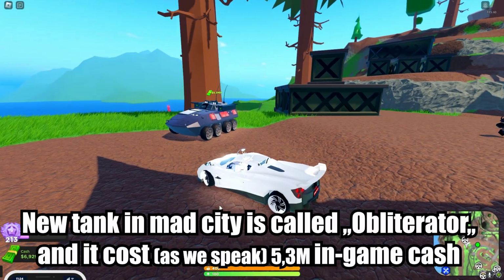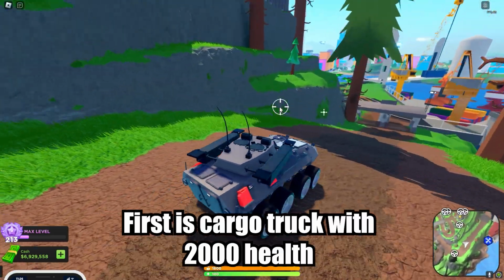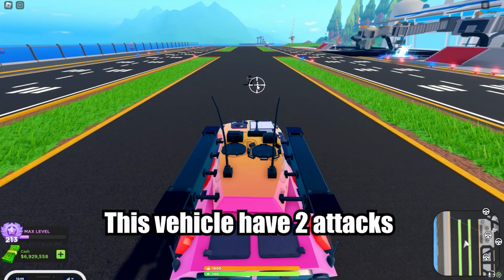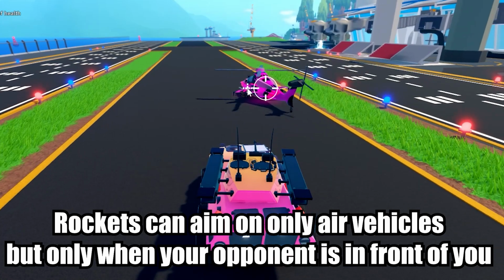New TANK in MAD CITY chp2 is INSANE!!! | Obliterator reviewe!!!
Im finally back!!! it feels good to play mad city again :D
and even better to finally record video! i hope you guys like it!

i was sleepy editing this vid and some scenes have music where its not supposed to be...
please dont mind that... XD...